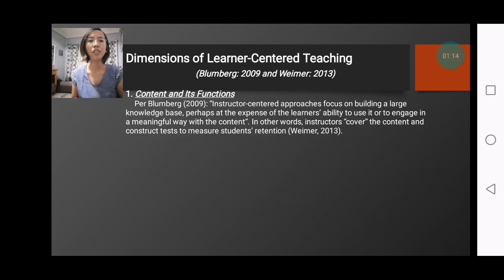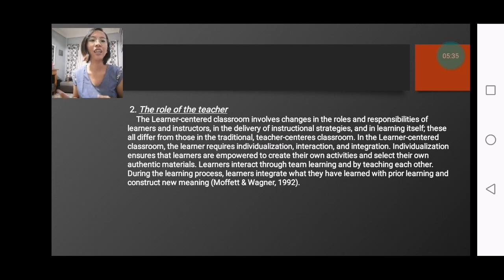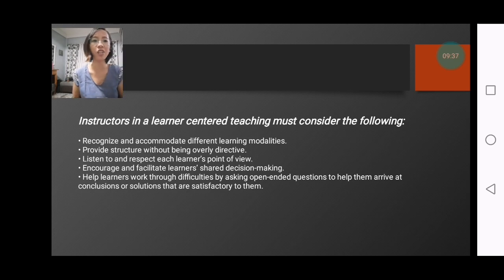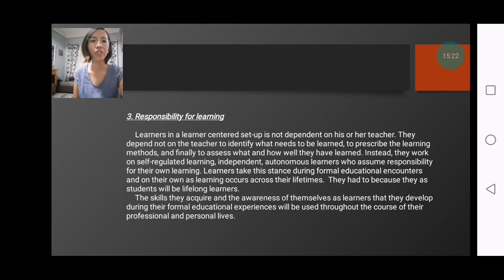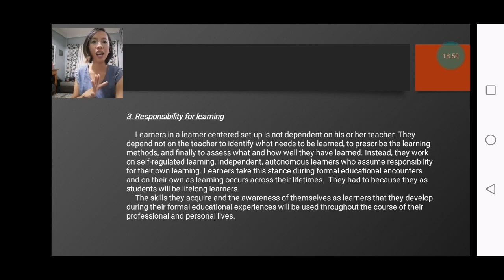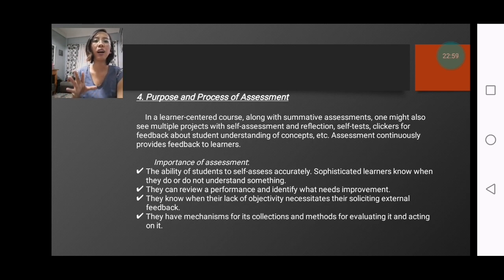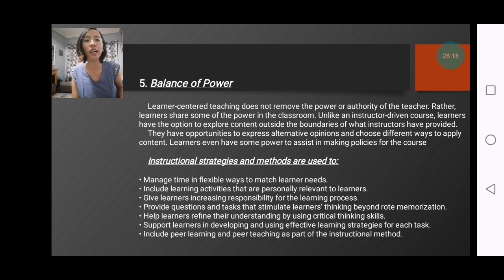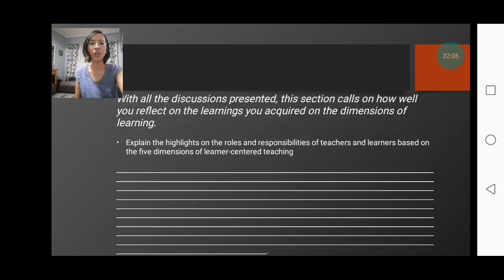(U1 Lesson 3) Facilitating Learner-Centered Teaching